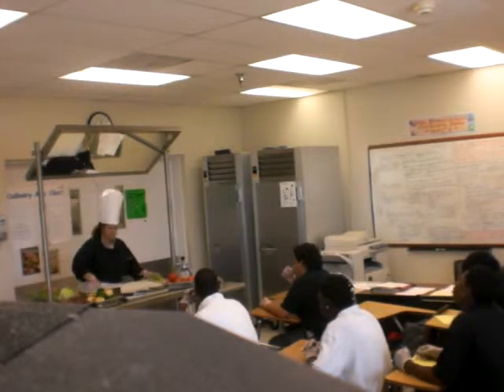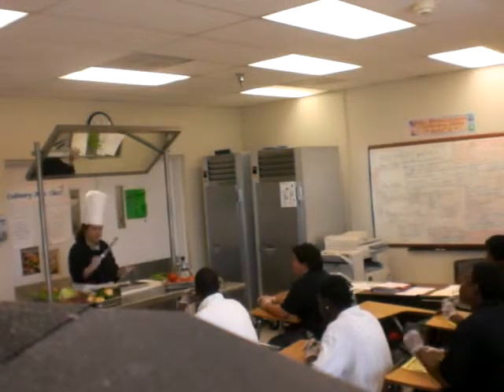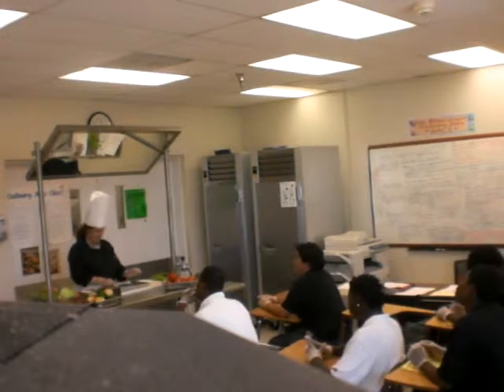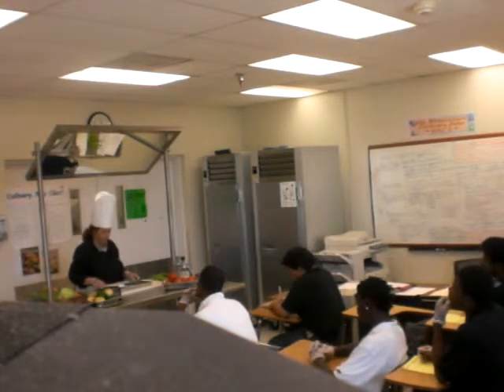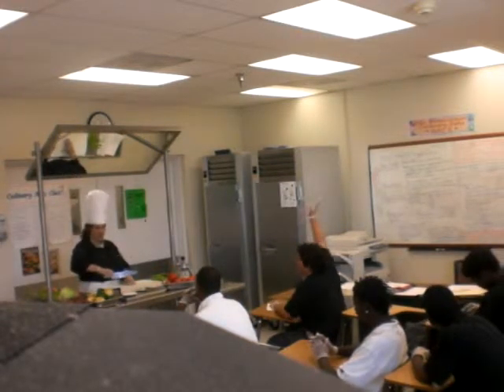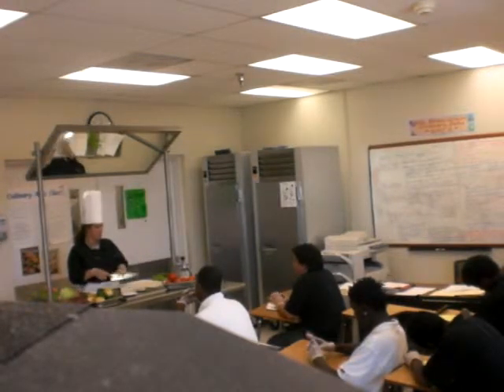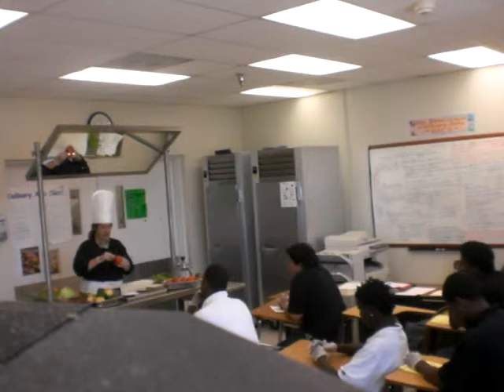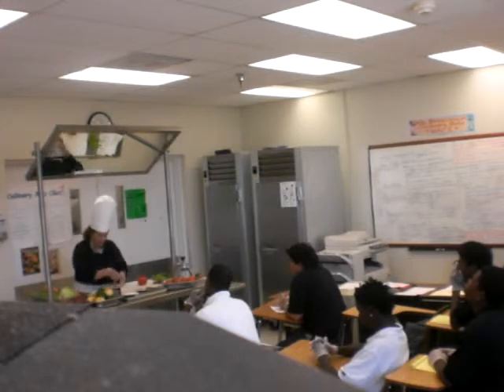Myrna Betancourt Knife Skills Part 1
This is a video of Myrna Betancourt teaching her student proper cooking knife skills for her final grade in her online class.